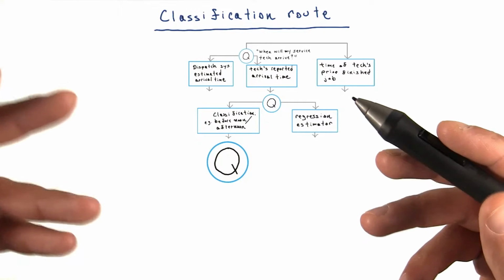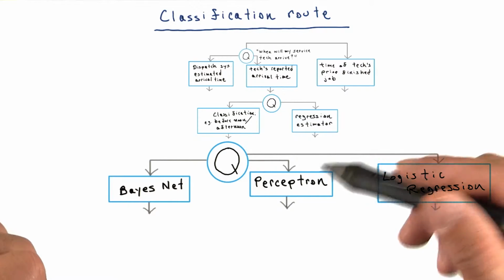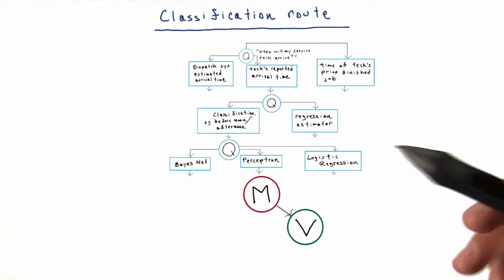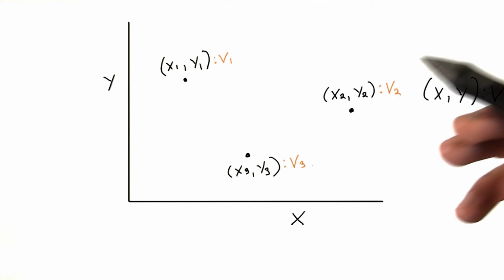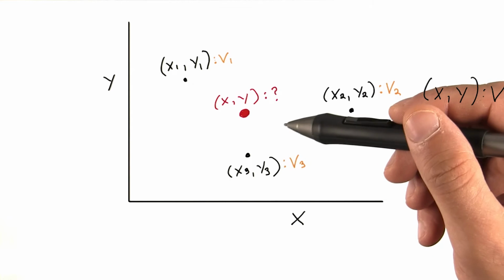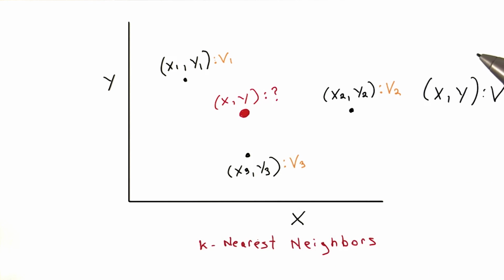Classification route - Model Building and Validation